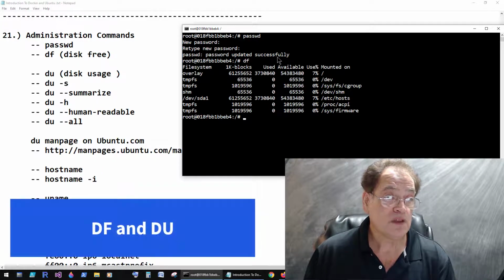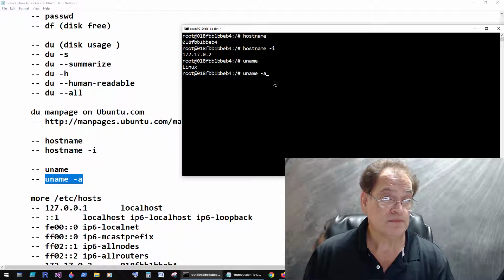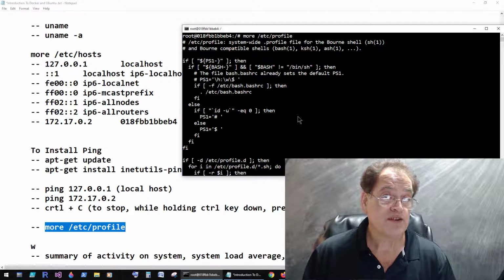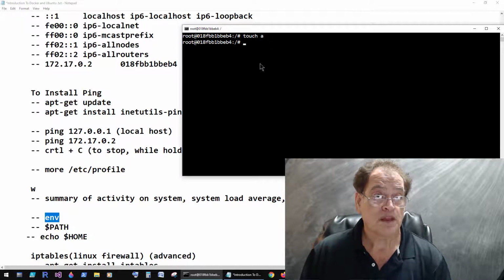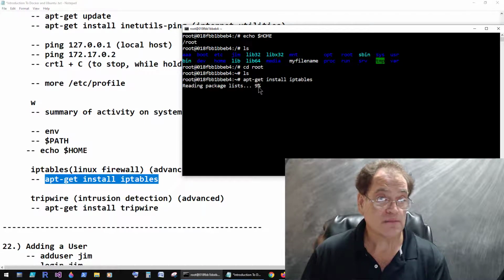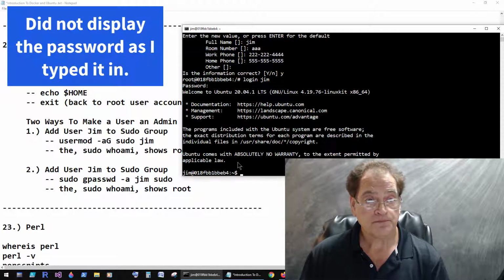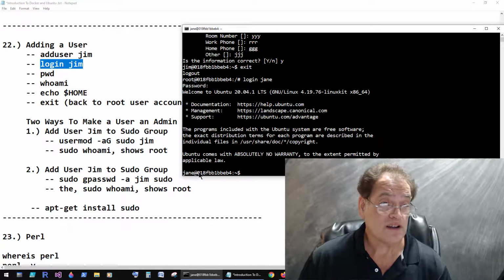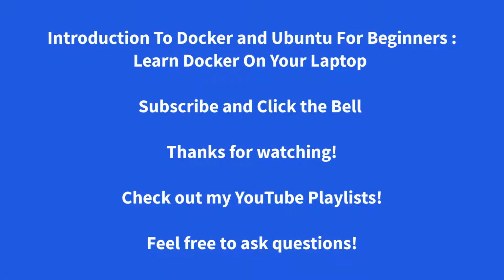Intro To Docker and Ubuntu : Admin User Install Sudo IPtables Tripwire Intrusion Detection Part Five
Introduction To Docker and Ubuntu : Admin Commands, Create User, Install Sudo, Ping, Profile File, IPtables Linux Firewall, Tripwire Intrusion Detection Part Five